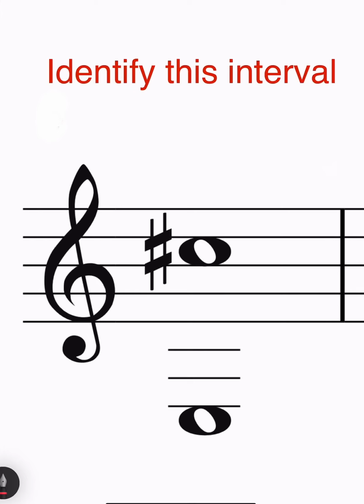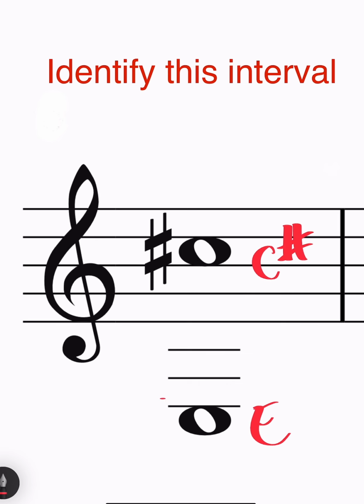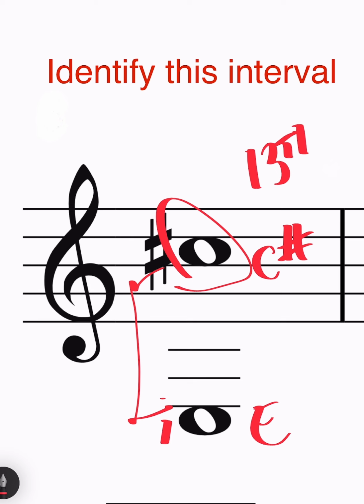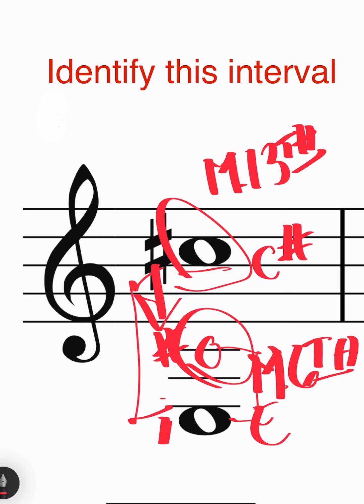🎶 MUSIC THEORY 804: Intervals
Interval identification